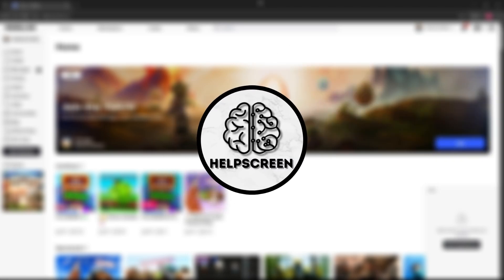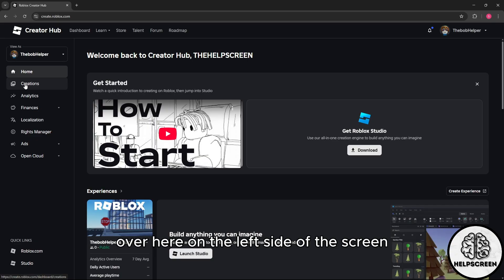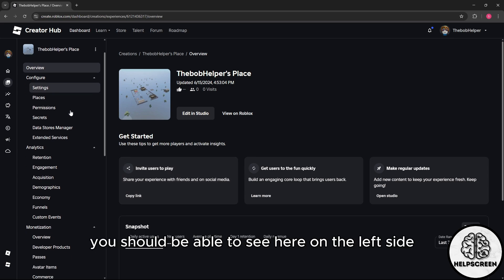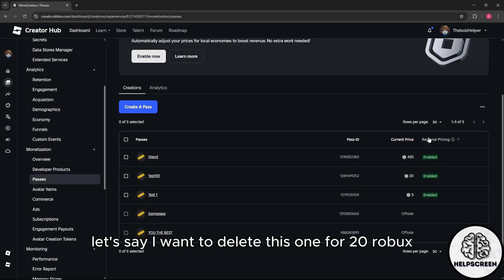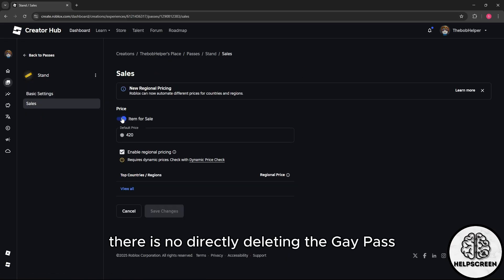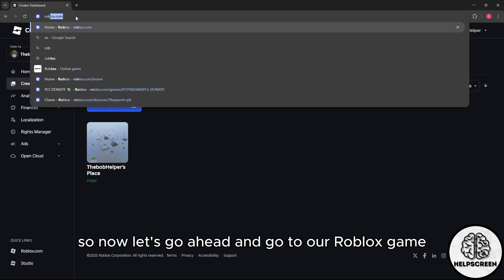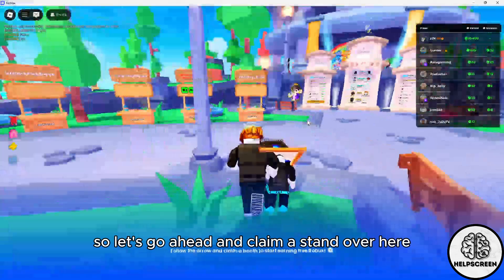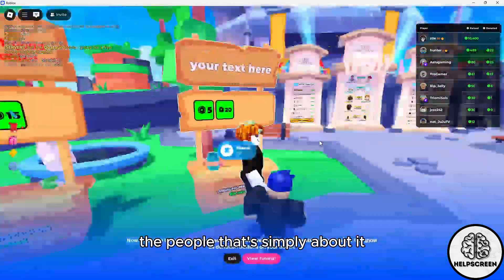How to Delete Gamepass on Roblox – Remove Gamepass in PLS DONATE – 2025 Updated 🗑️🎮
In this tutorial, I’ll show you how to delete a Gamepass on Roblox or remove it from showing up in PLS DONATE. This 2025 updated guide walks you through managing and hiding unwanted Gamepasses using your mobile or PC. Perfect for cleaning up your PLS DONATE booth and keeping only what you want others to see!
Got questions or need more help? Drop them in the comments below, and I’ll respond as soon as I can!

This video is specifically designed to provide informative, helpful guidance on solving digital issues. The information presented has been thoroughly researched and sourced from reliable outlets, including reputable websites, official documentation, social media forums, and user-generated content. We strive to ensure the accuracy, reliability, and clarity of every tutorial and guide shared with our viewers.

The Help Screen is a YouTube channel that focuses on delivering up-to-date, comprehensive content related to technology, apps, troubleshooting, and digital problem-solving. Our mission is to offer informative, original, and unbiased content that empowers users to navigate their digital world with ease and confidence.

We respect the intellectual property rights of others. We will immediately take action to either provide proper credit or remove the content in question.

Content Credits:
The visual content in this video has been sourced from trusted platforms, including stock footage libraries, official websites, and publicly available media. Additionally, the information presented in this video has been gathered from reputable data sources such as app documentation, trusted digital forums, and online resources.

The video has been professionally edited to deliver high-quality, engaging content that is both informative and visually appealing to our viewers.